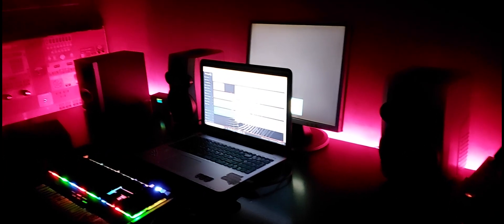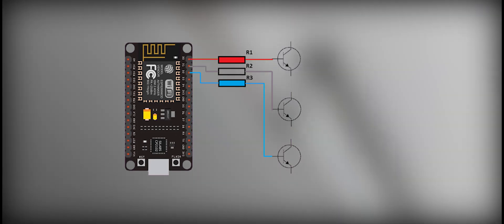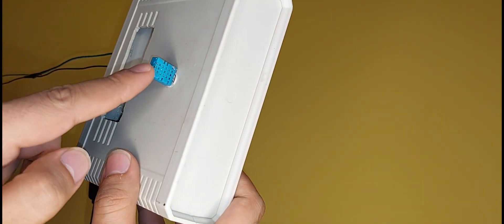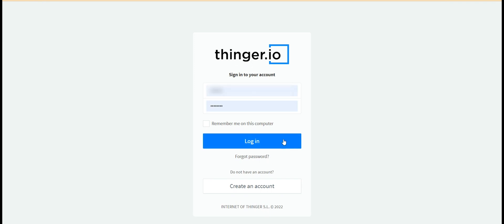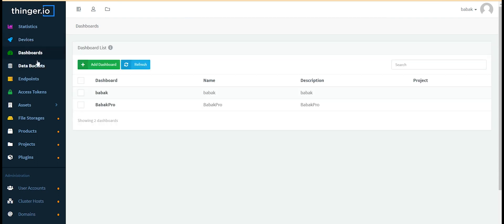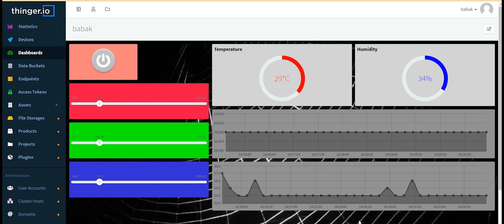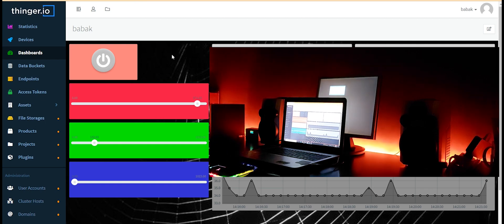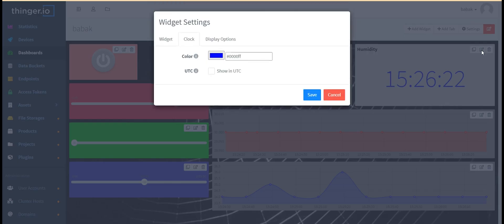How to Control an LED strip through the Internet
With this project, you will be able to control an analog LED Strip even remotely because you do it through the Internet. So it can be said that this is an iot project. Actually, I wanted to design an Android application, which has ready now. And you can download it from this